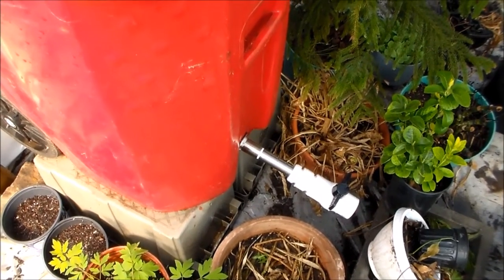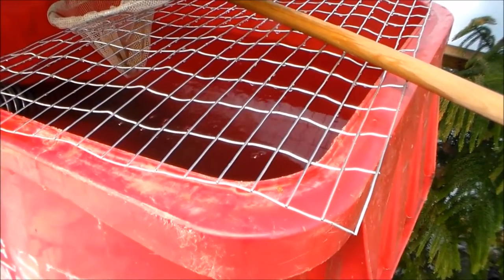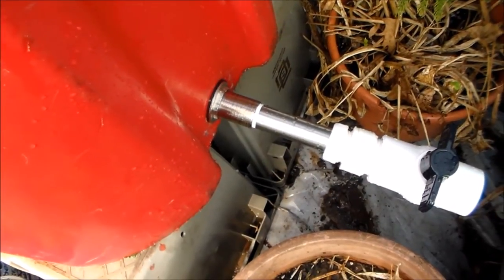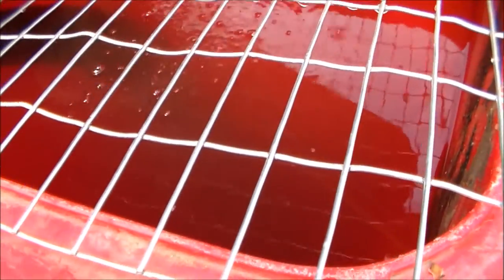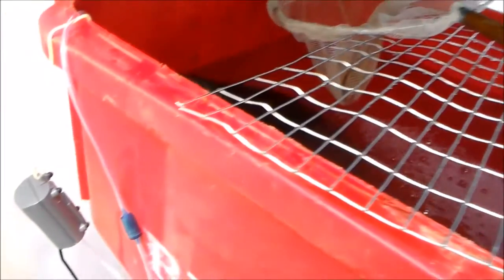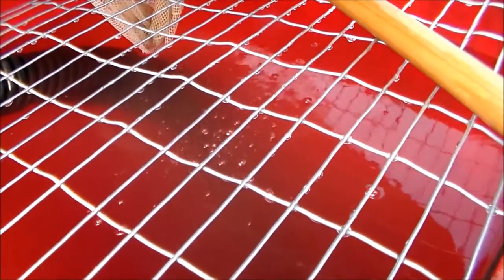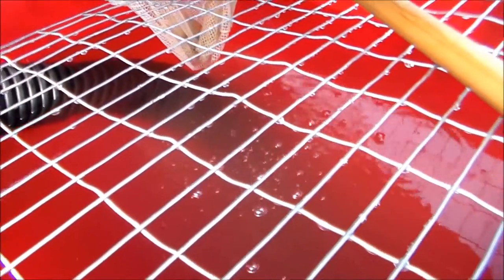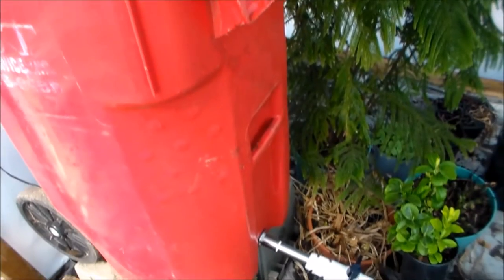Trash Can Fish Tank, Free Fish Fertilizer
A Easy way to take a Trash Can and turn it into a Fish Tank, Best part is you get Free Organic Fish Poo Fertilizer. could make it in to a Aquaponics system. I have gold fish and Perch in it , bluegill,sunfish
Please help me to publish this video! Share it on Facebook, Twitter,Reddit,Google+ and Blogs, Embed it in your site ...Thanks a lot!